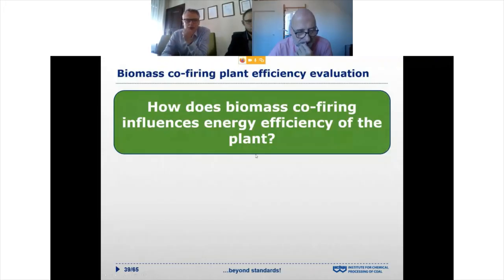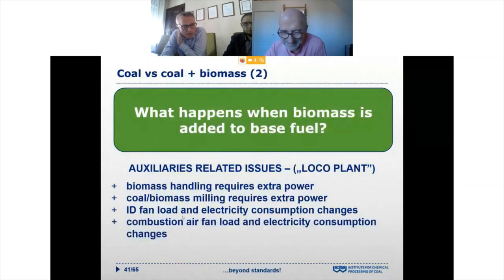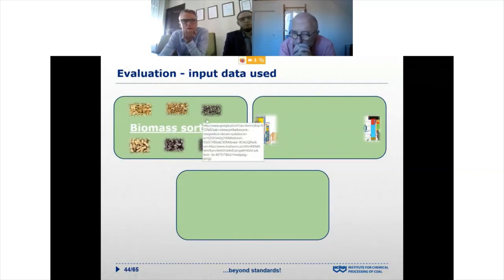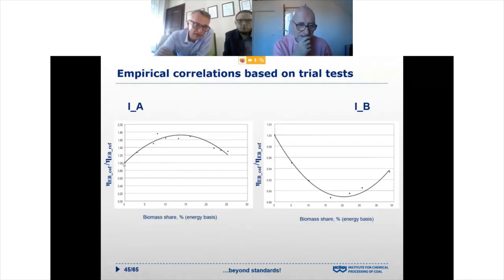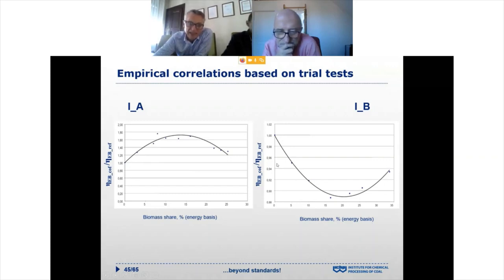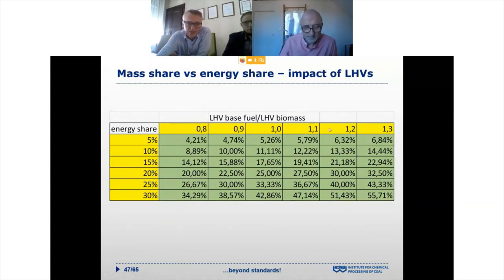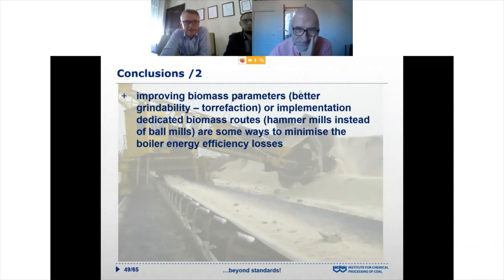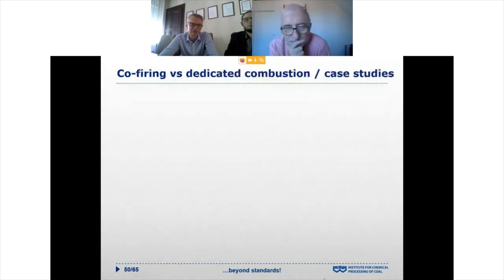Biomass Co firing Plant Efficiency Evaluation in TPPS